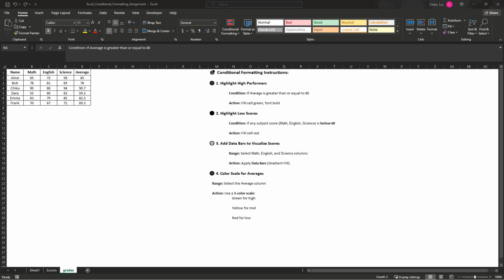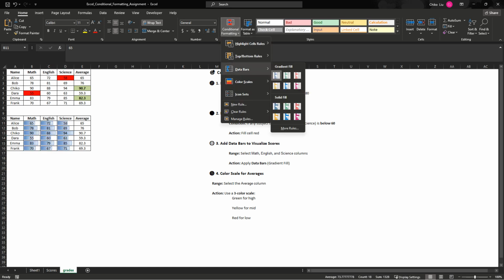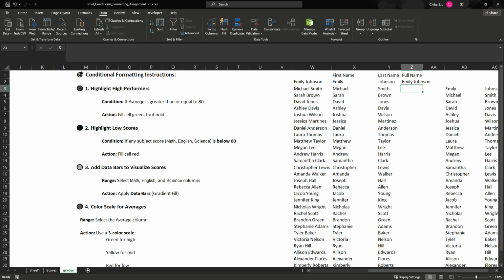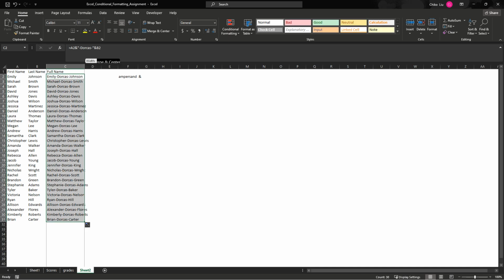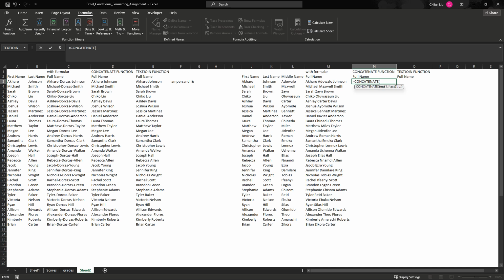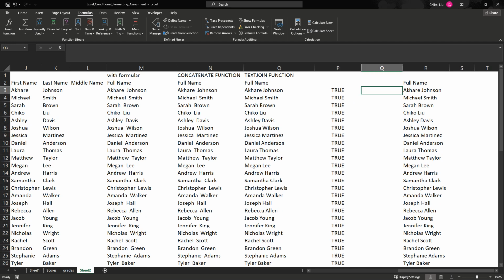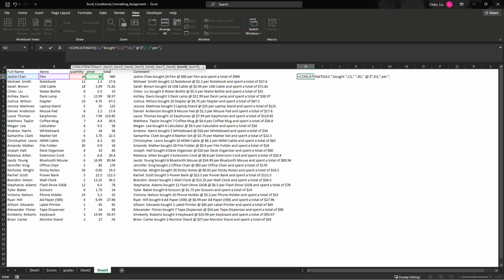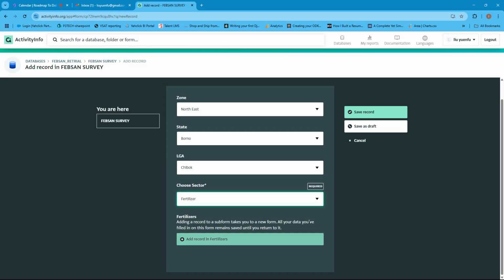Introduction to Microsoft Excel: Part 2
In this session, we explored the Data Ribbon, focusing on powerful text tools that make cleaning and combining data much easier:

🔹 Text to Columns – Split data based on delimiters like commas or spaces
🔹 Flash Fill – Automatically recognize and complete data patterns
🔹 Combining Text – Using =A1 & " " & B1, CONCATENATE, and TEXTJOIN()
🔹 Custom Text Automation – Build dynamic comments or labels from data using formulas

Whether you're preparing reports or cleaning messy datasets, these tools will help you work faster and smarter.